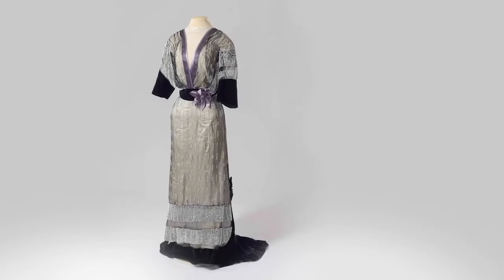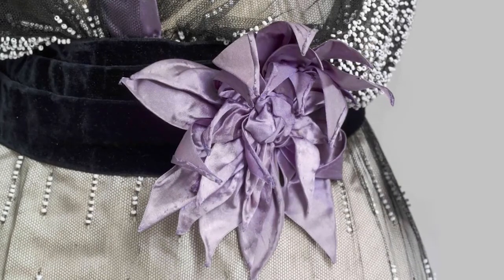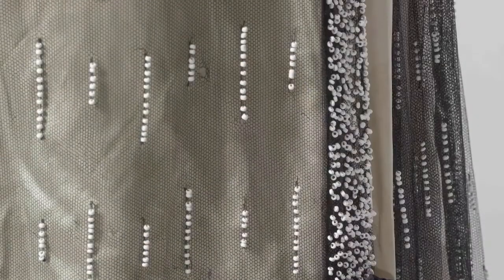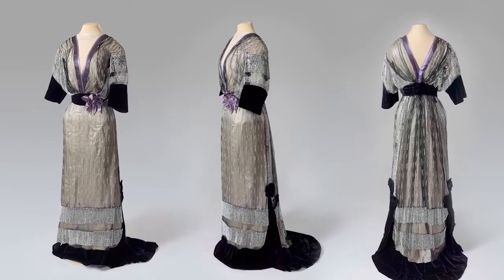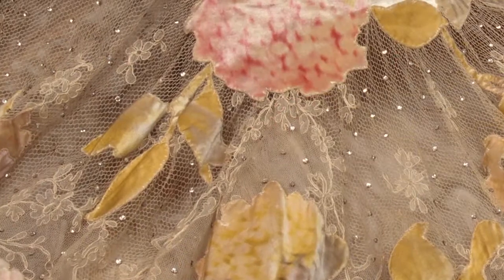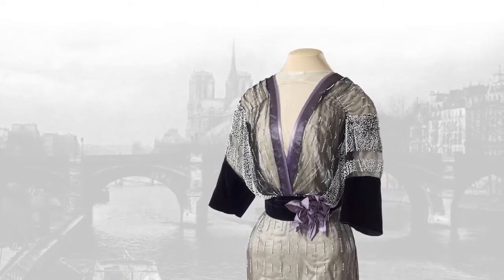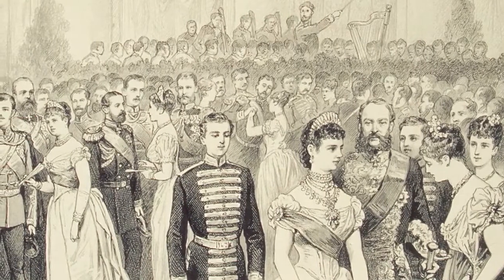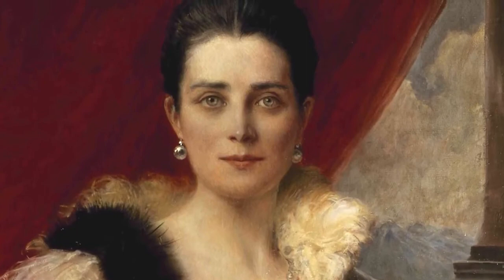Fashion in faces